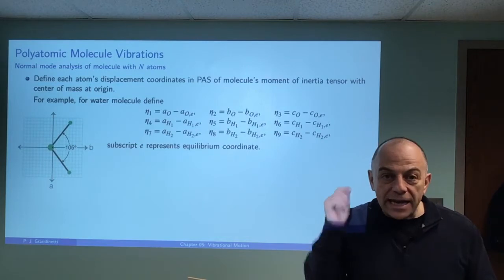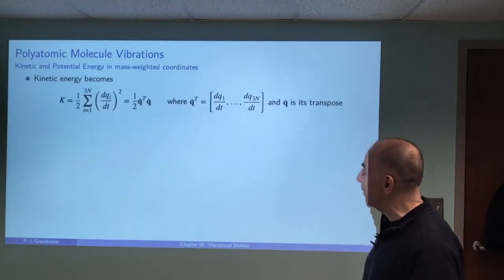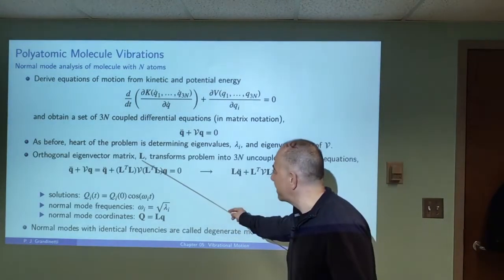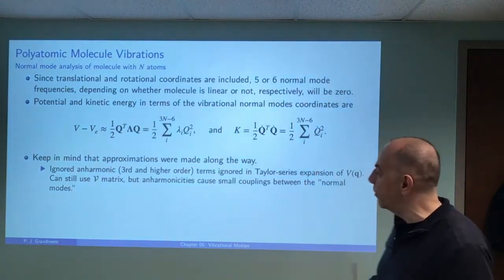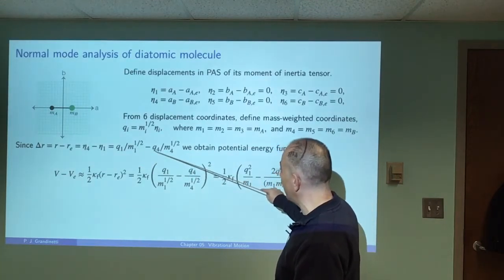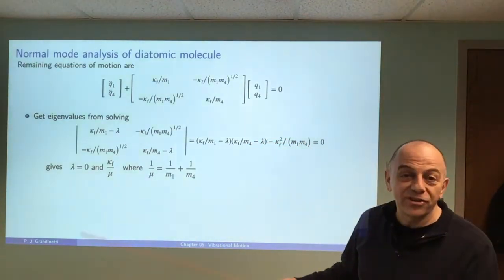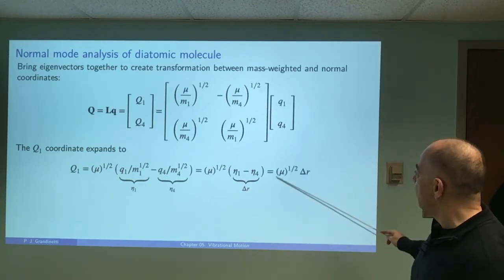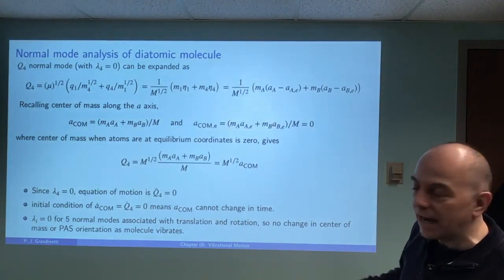Chap5 part6 - Classical Mechanics of Vibrational Motion